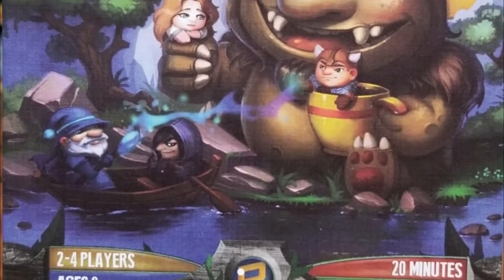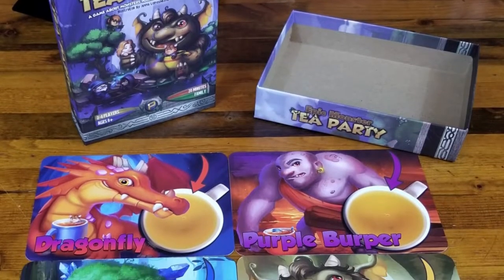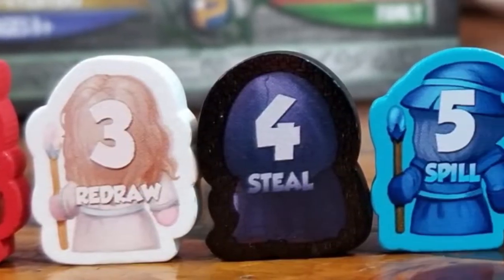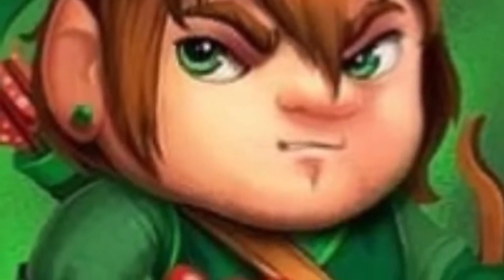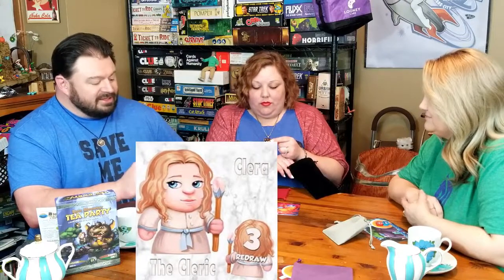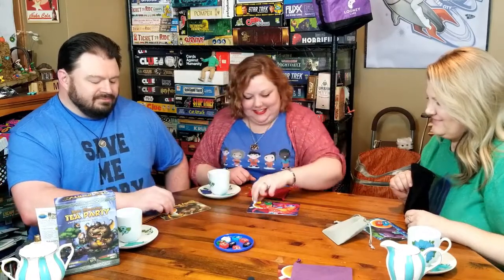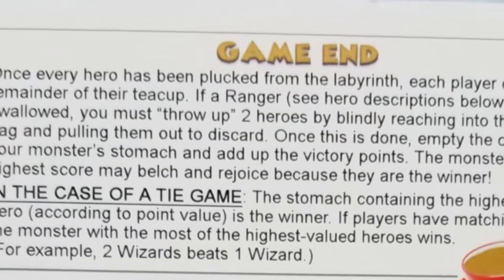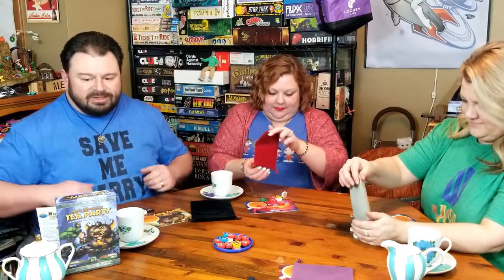Closer Upper -- Epic Monster Tea Party Overview & Gameplay -- Tabletop Game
It's tea time!  Grab a cup and saucer, put the kettle on, and dunk your tastiest heroes into your brew because you're a creature of the night and THIS is an Epic Monster Tea Party!

Epic Monster Tea Party is an easy to learn and quick to play tabletop game where you pull random heroes from a labyrinth and attempt to flavor your tea with them.  Just be sure you drink them up quick before you spill or have them stolen!

Join us as we give you a rundown of the game and show how it's played.  And if you like what you see, give it a try yourself--especially since they have a Kickstarter beginning that will add additional characters to the mix!

Check out Epic Monster Tea Party, and more at--
Playco Games:

End Credit Art by:
Pit  @GlitchyNPC

Closer Upper Intro Theme
and
Extended DYN Theme
 by Peter Batemon: